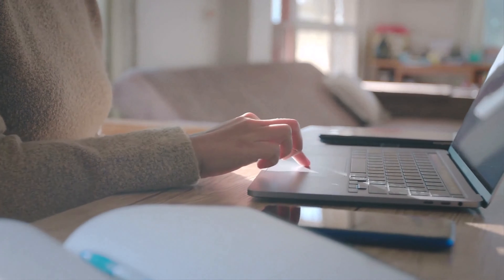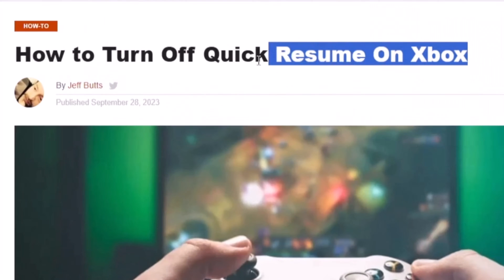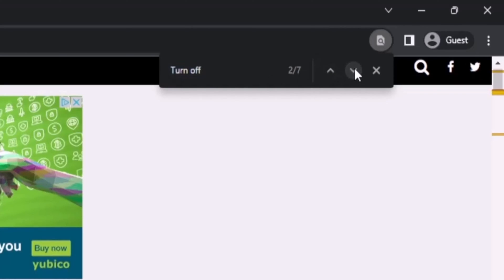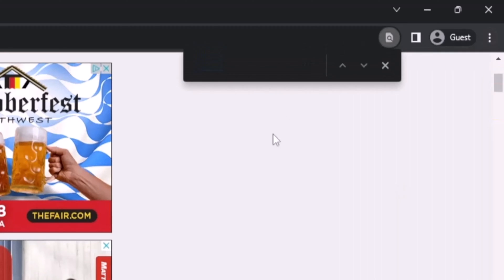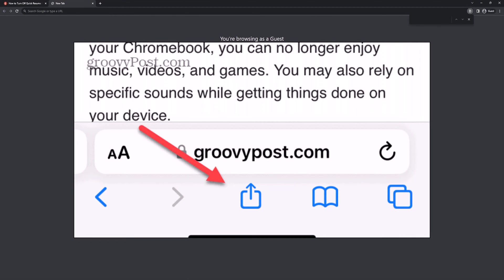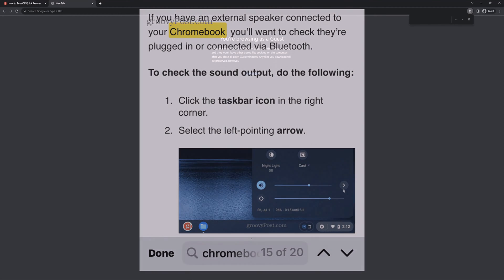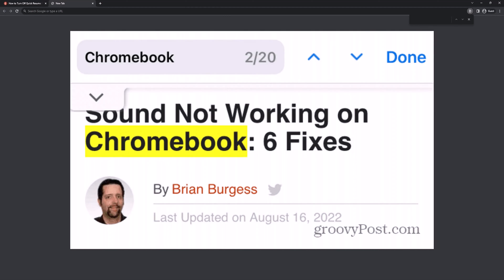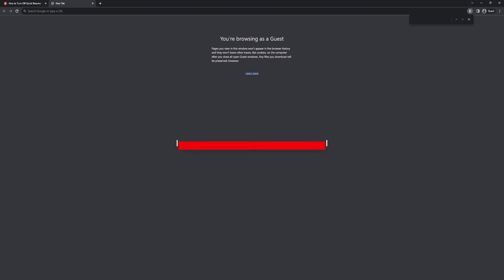How to Search a Web Page on Windows, Mac or Mobile Device Browsers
Almost on a daily basis, I visit a webpage on my Desktop or Mobile Browser (iPhone and Android,) and I need to perform a search. It's fairly straightforward if you have a full keyboard (CTRL+F) however, on a mobile device, things are very different.

Follow along as I explain how to perform searches from a Web Browser on pretty much any device---Windows, Mac, iPhone, Android.